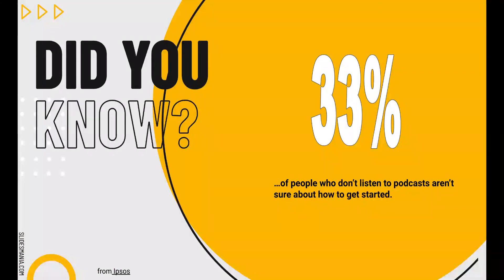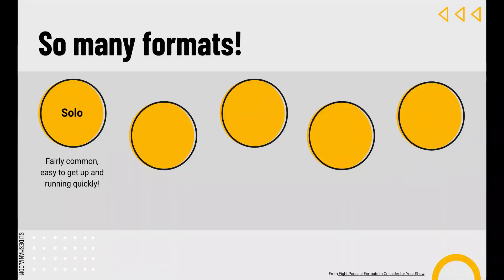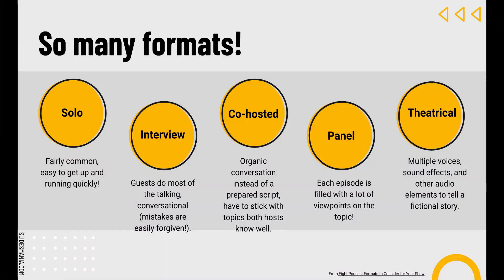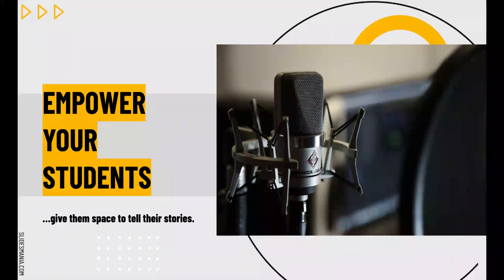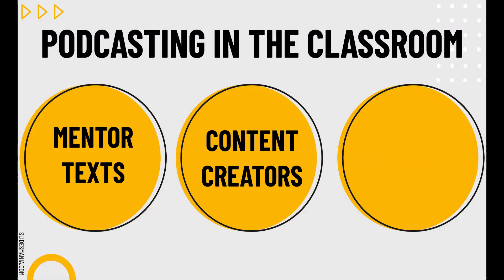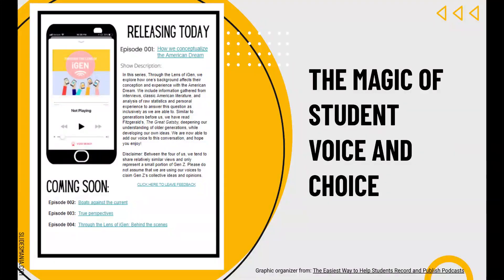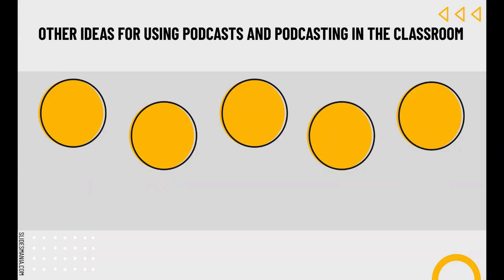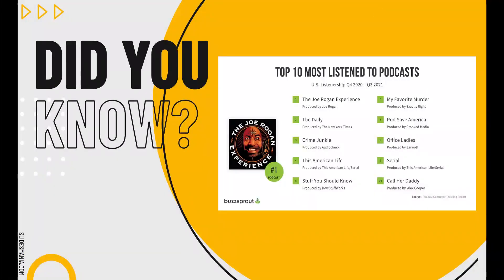Podcasting in the Classroom with Kate Meyer (Digital Instructional Design Series)